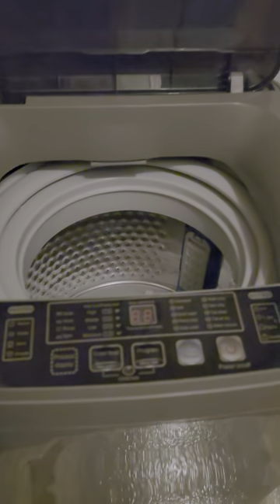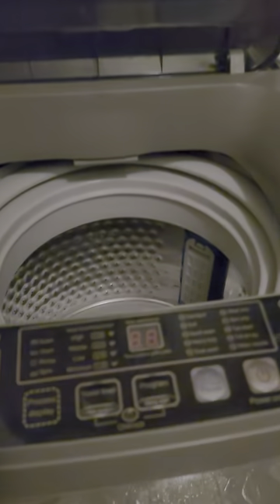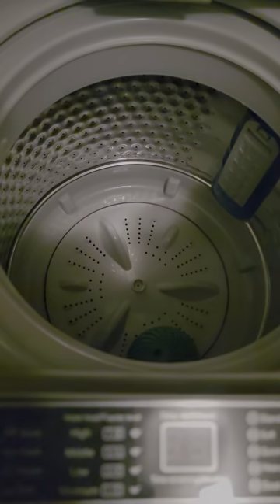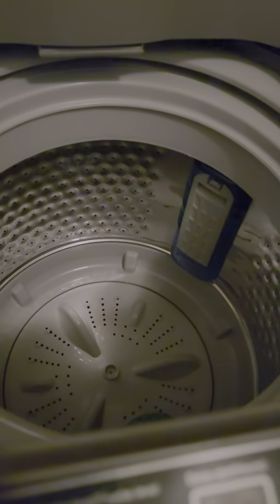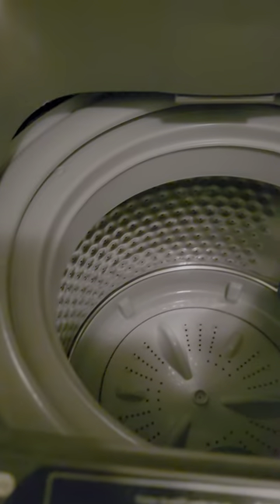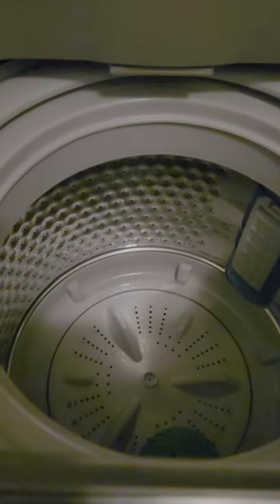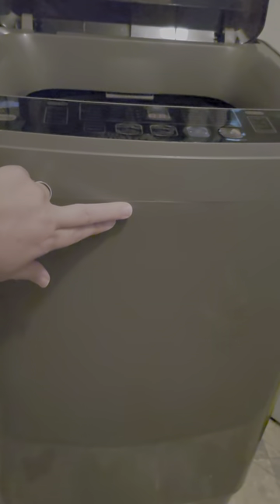Measuring KRIB BLING washer